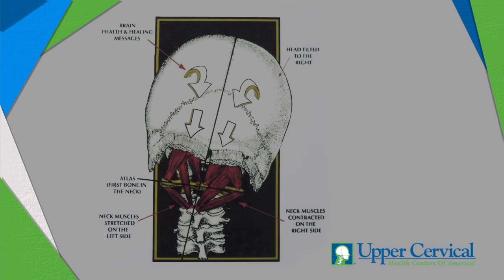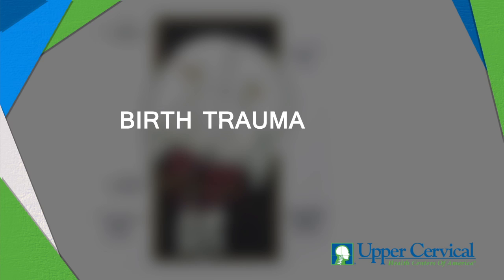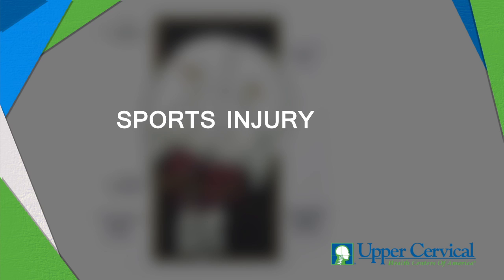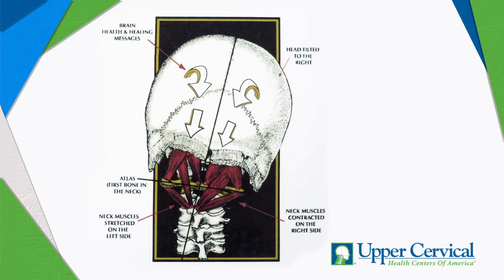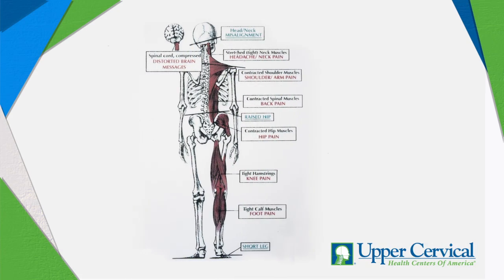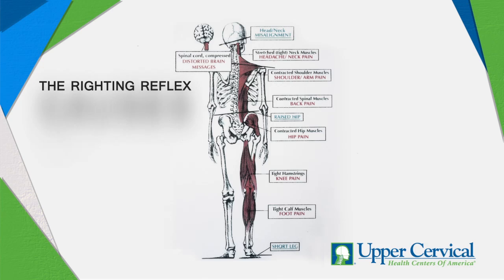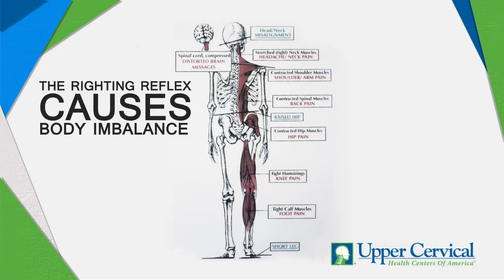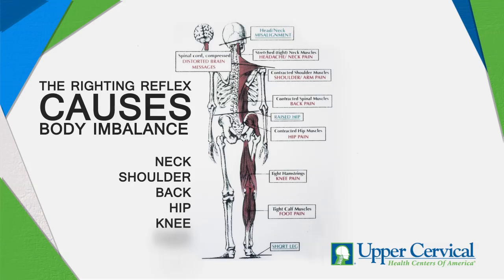Dr. Opal Garman Explains Body Imbalance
When you experience trauma the relationship between your head and neck become imbalanced. Your eyes must remain balanced to the horizon, but because your head and neck have shifted the remainder of your body compensates, often resulting in discomfort, pain, and tension. Watch this short video to learn more about The Righting Reflex.